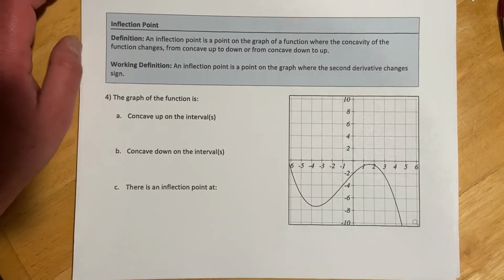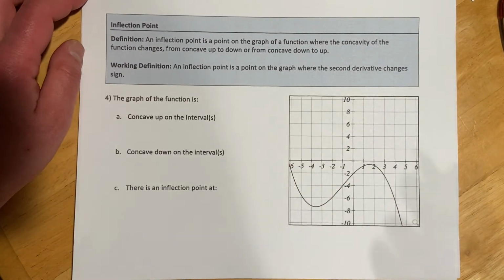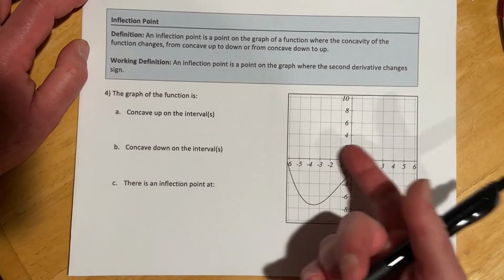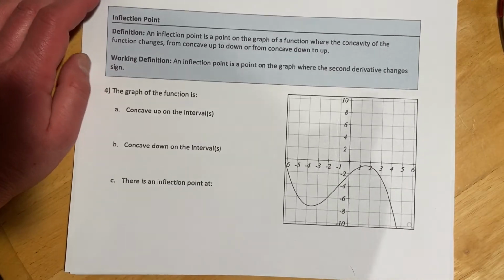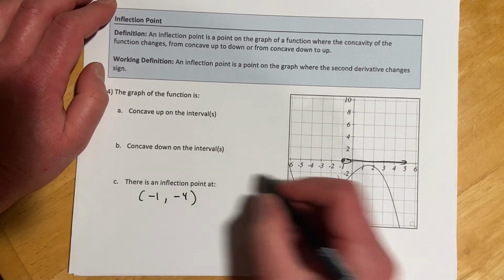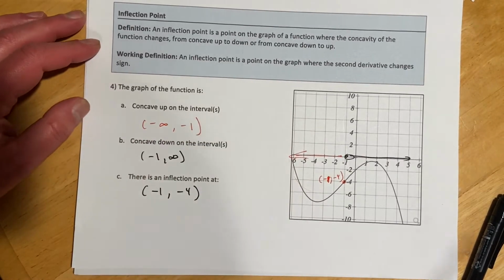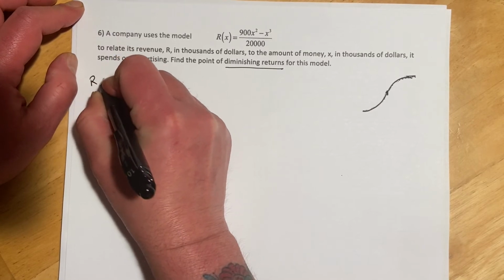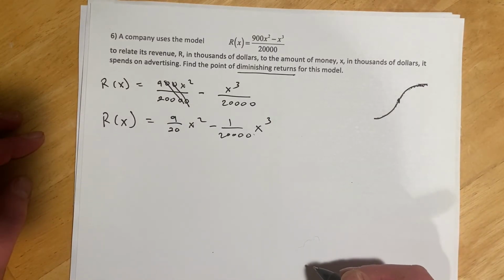Finding Points of Infection